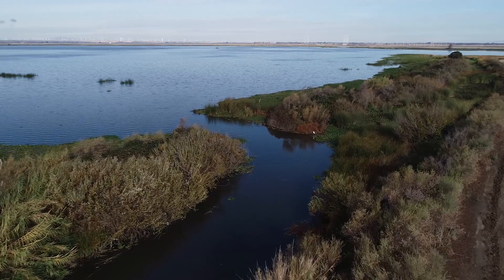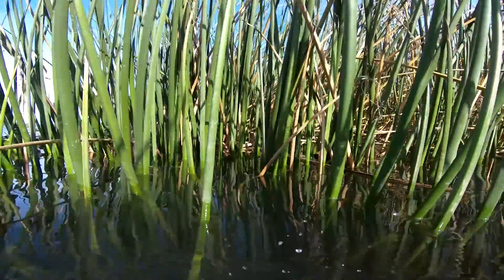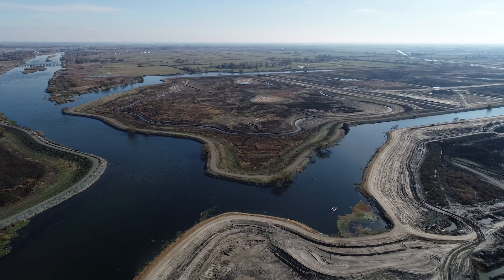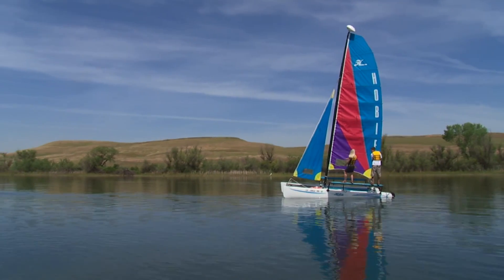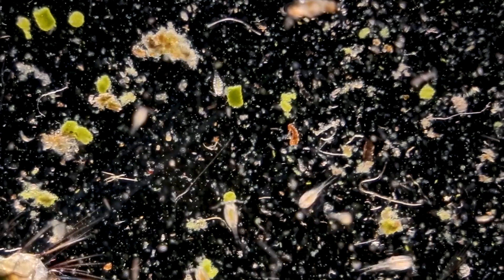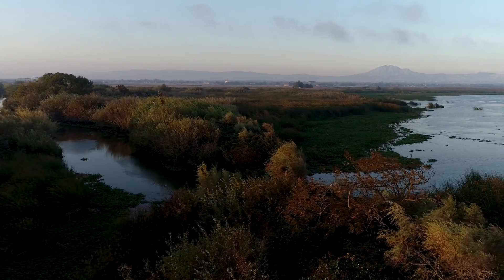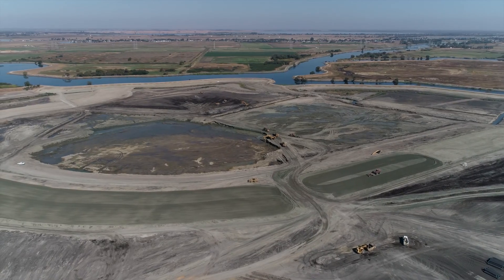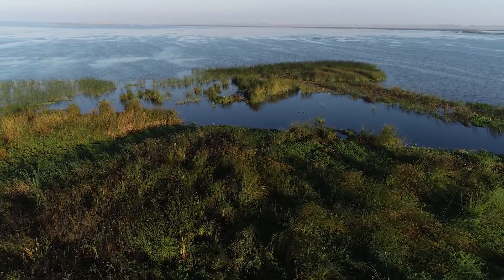Dutch Slough Tidal Habitat Restoration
Find out how DWR plans to transform approximately 1,200 acres of former grazing & dairy lands into a rich habitat for fish & wildlife in the Sacramento-San Joaquin Delta at Dutch Slough.